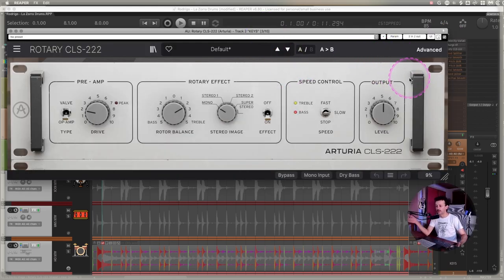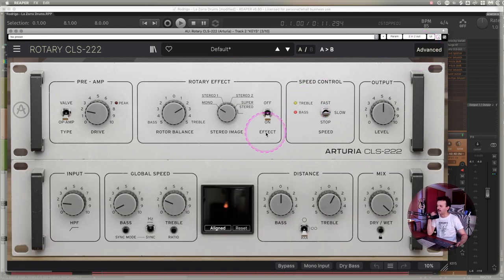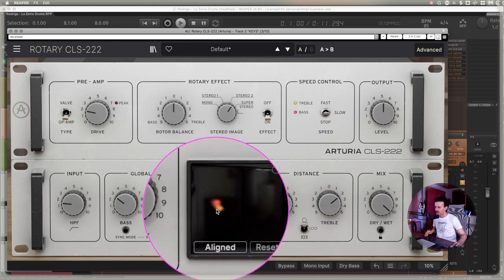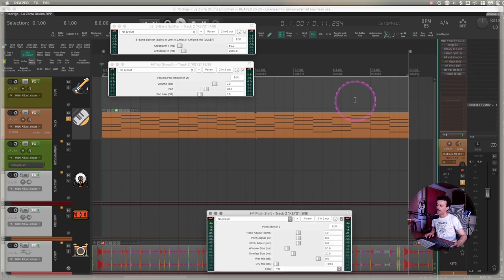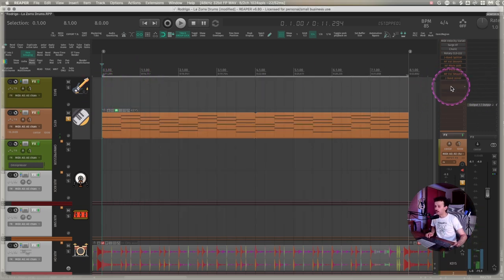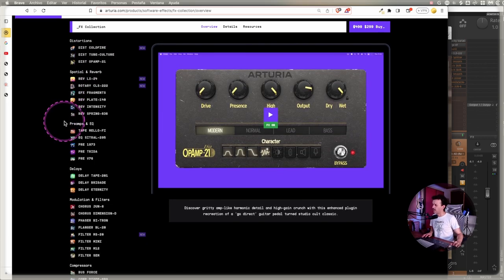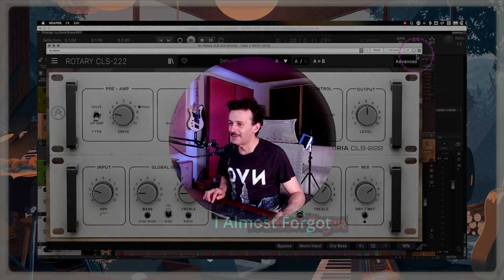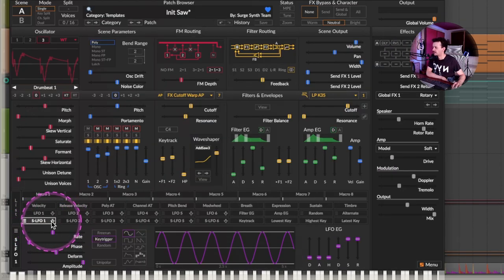Can We Build a Leslie Rotary Speaker Stock Plugins Only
Arturia just released the Leslie Rotary FX on their Collection 4.
Let's deconstruct it. Such a concept done gracefully. Do better stereo handling.

Eric Tessmer: Exploring Vintage Leslie Guitar Tones | Reverb Interview

❣️ Channel Support ❣️

00:00 Intro
01:00  - Darude
01:39 - How do Leslie Speakers Work?
02:56 - The Idea Is
03:27 - Playing with Keys
06:30 - Can We Make One?
10:03 - The FX Collection
10:41 - Creative Combinations
12:25 - I Almost Forgot
14:56 - Do You Need It?